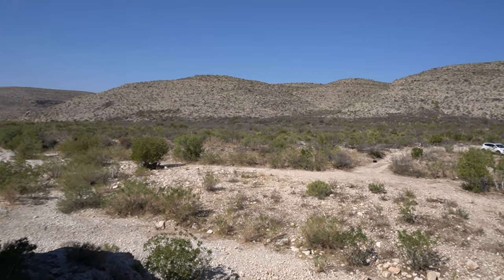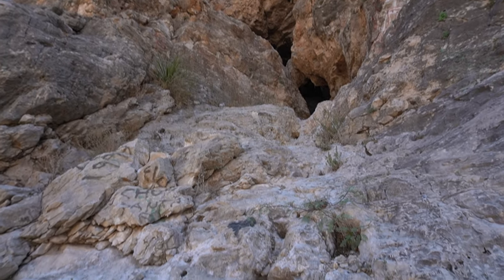Adventures With Mary and Saul- Hippie Cave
Mary and I are going to start going on adventures together. This is the first of many videos to come. Enjoy the video.